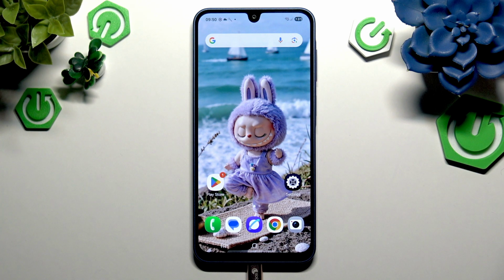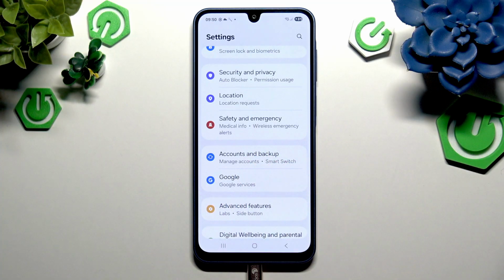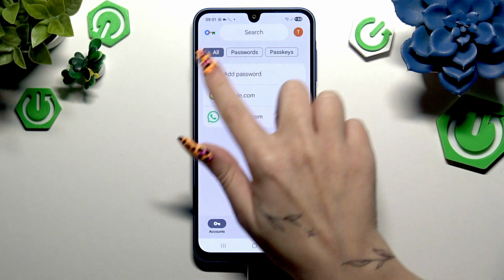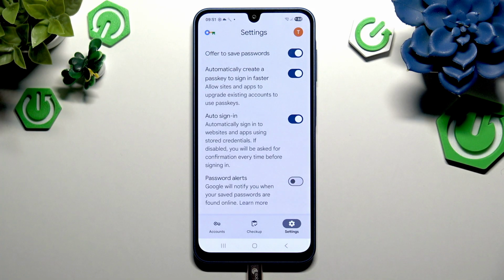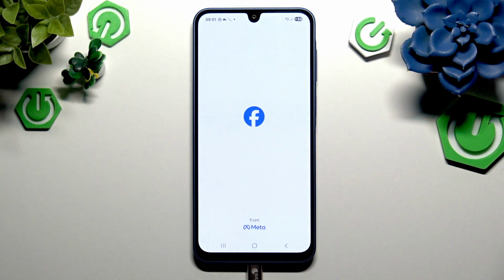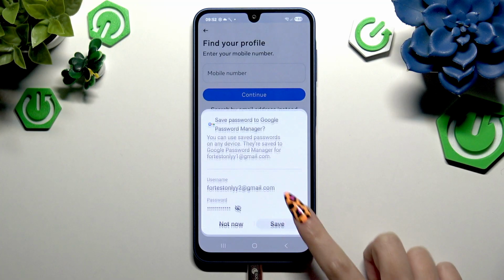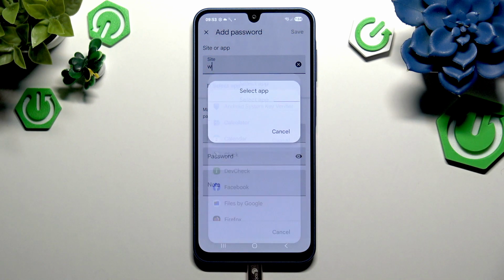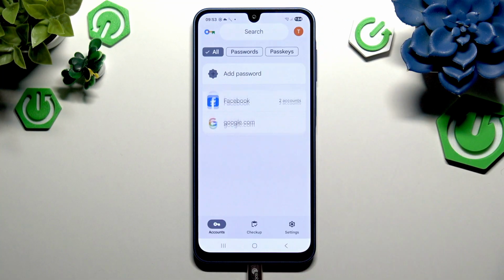SAMSUNG Galaxy A17 5G – How to Add Passwords to Passwords Manager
Learn how to add passwords to the Google Passwords Manager on your SAMSUNG Galaxy A17 5G. In this step-by-step video, we show you how to access the Password Manager through your device settings, enable password saving, and manually add new passwords for your favorite apps and websites. Whether you want to keep your login details secure or manage your credentials more efficiently, this guide will help you set up and use the Passwords Manager on your Samsung Galaxy A17 5G. Follow along to make sure your passwords are safely stored and easy to access whenever you need them.

How to add passwords to Google Passwords Manager on SAMSUNG Galaxy A17 5G?
How to enable password saving on SAMSUNG Galaxy A17 5G?
Where is the Passwords Manager in SAMSUNG Galaxy A17 5G settings?

0:00 Introduction
0:12 Open Settings and go to Google
0:27 Access All Services and Google Password Manager
0:39 Add a password manually
1:01 What to do if Add Password is missing
1:14 Enable Offer to Save Passwords
1:28 Save a password by logging into an app
1:57 Return to Password Manager and add manually
2:10 Enter website, username, and password
2:33 Save your new password